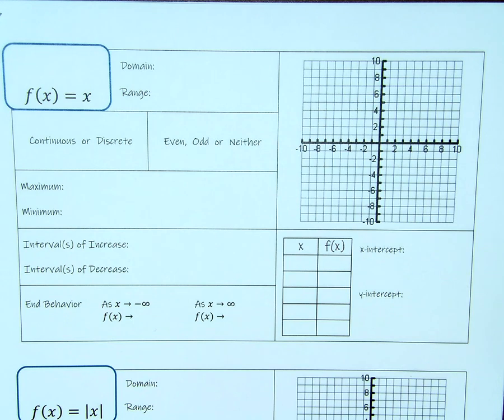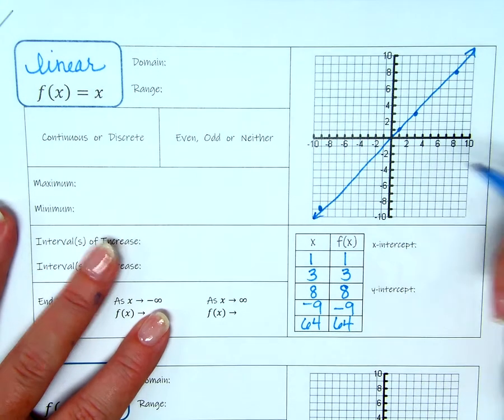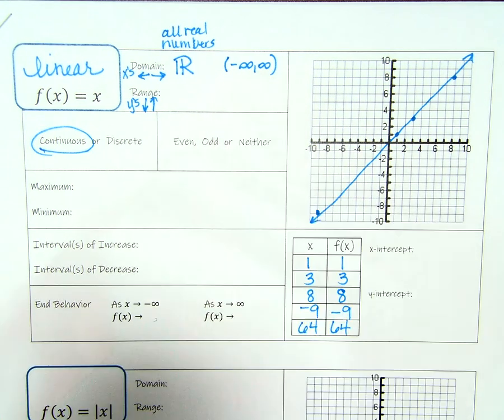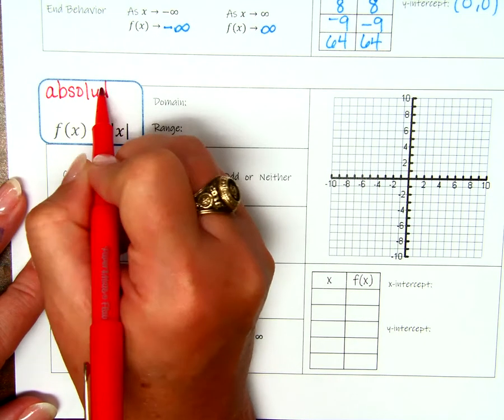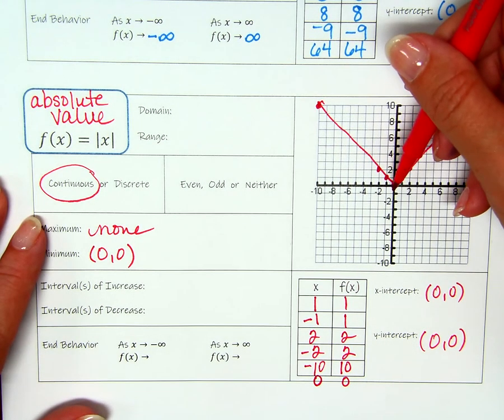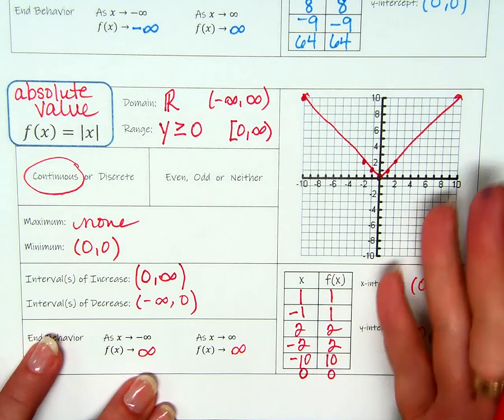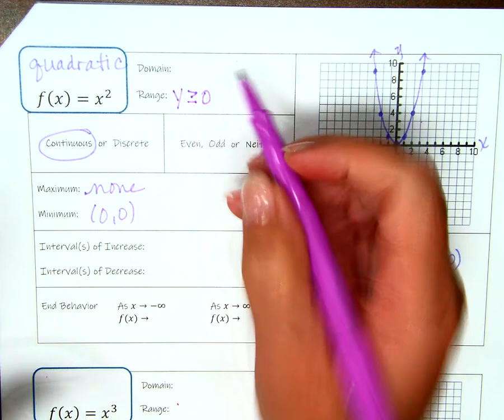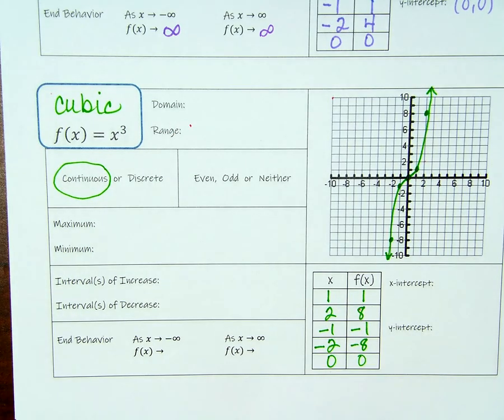parent functions 21 22